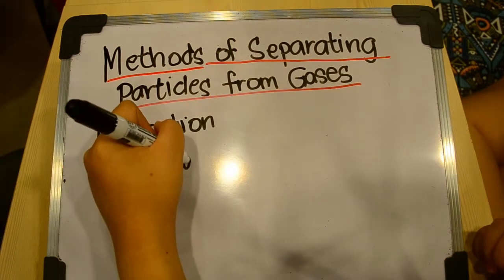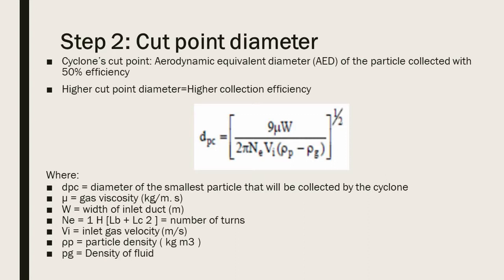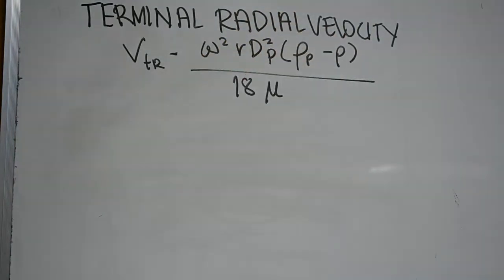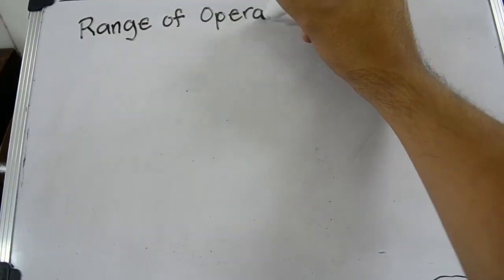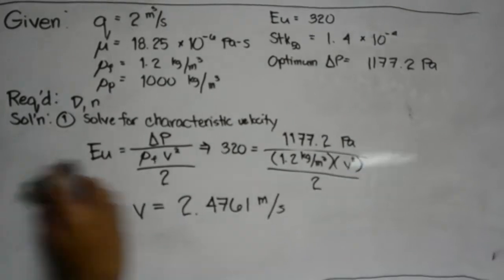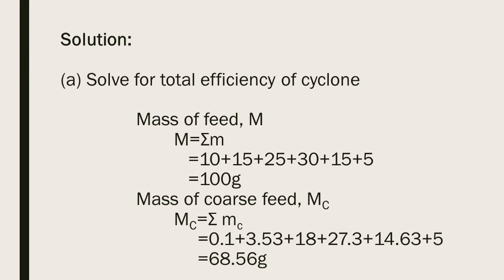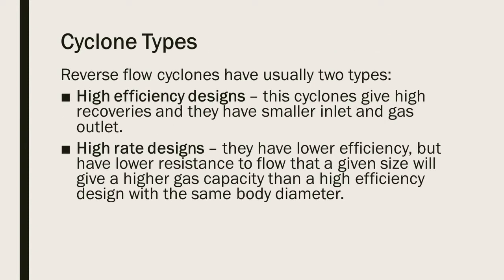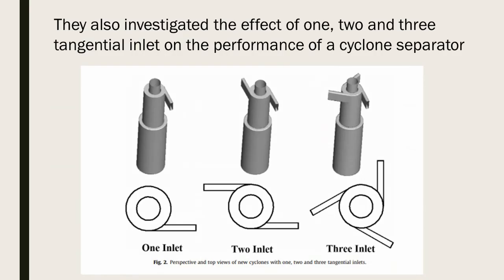ChE 147 Cyclone Separator Video Project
Members:
Carlito Z. Reyes
Ronna Manalo
Mia Andrea Buenviaje
Ed Domingo